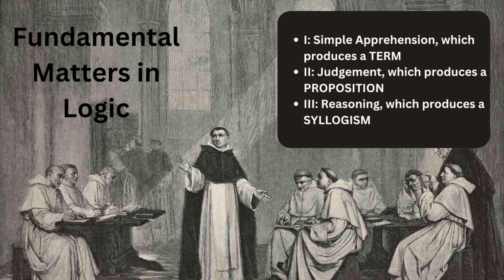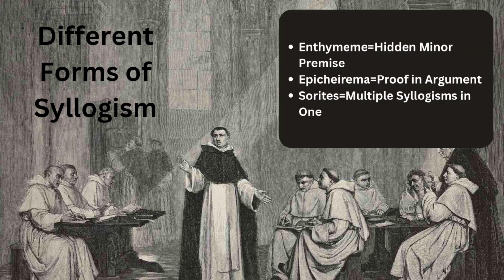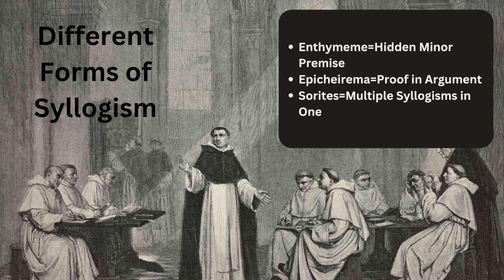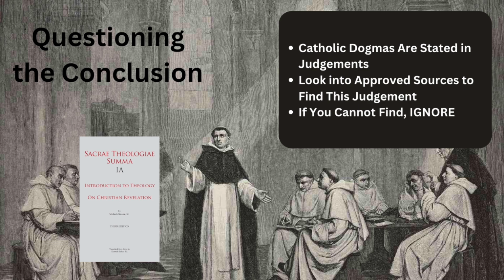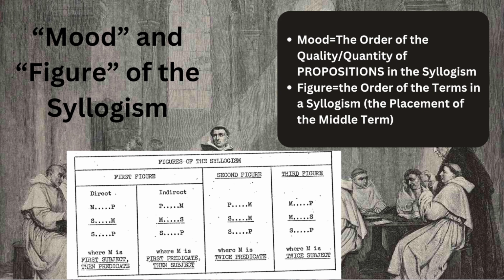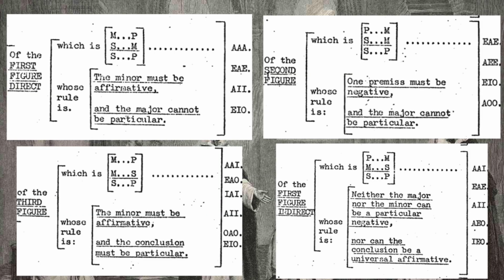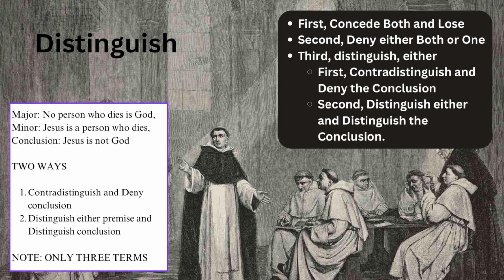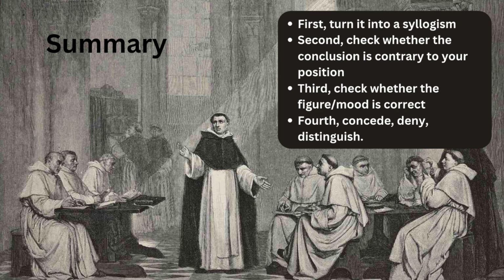Scholastic Logic and Apologetics: A Basic Guide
In this video, I will be giving a brief intro to how one can use scholastic logic in order to refute arguments against Catholicism.

Here, I will be covering fundamental issues in logic, such as the three operations of the intellect, and the various parts of a syllogism.

Then, moving from these fundamental points, I provide everyone with a four step process to evaluating an argument,

First, forming a syllogism.
Second, researching the conclusion.
Third, evaluating the figure/mood of the syllogism.
Fourth, evaluating the matter of the syllogism by conceding, denying, and distinguishing.

If you want to know more about logic, I would suggest you check out my brief intro to the topic,

Or, for a more detailed introduction, check out Grenier's logic,

Click the join button above to get all your livestream questions answered.